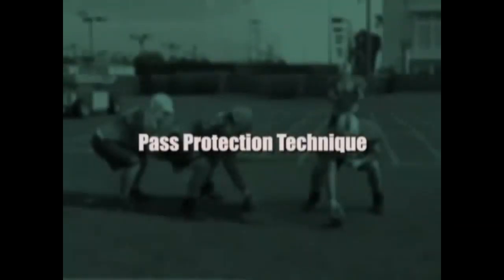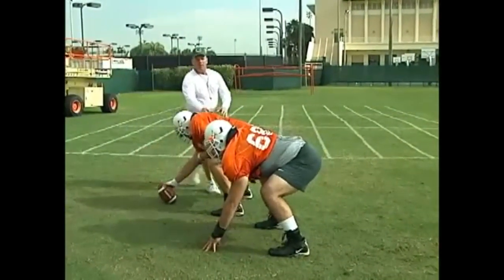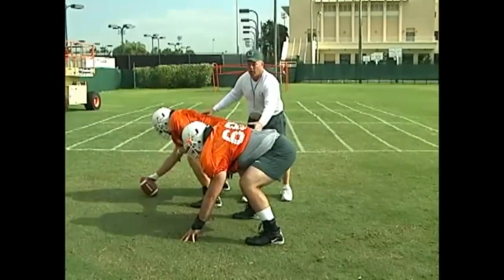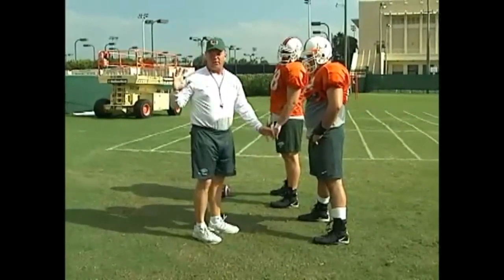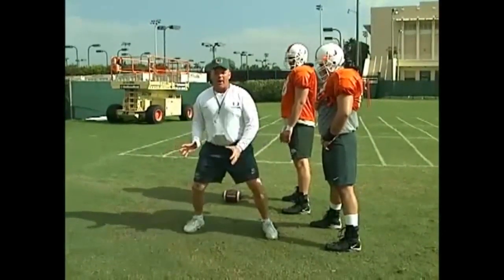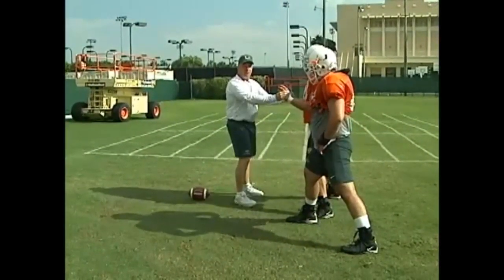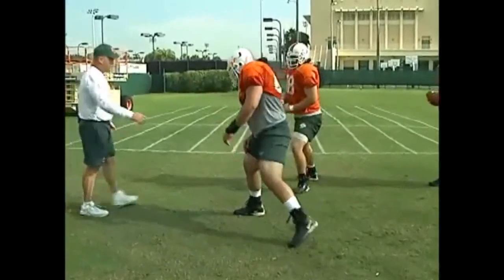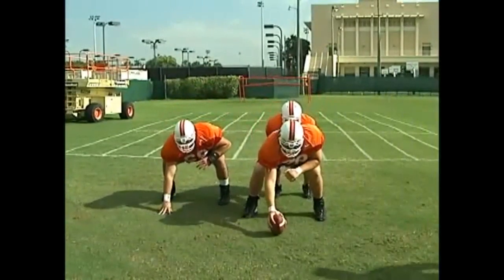How to coach offensive line - Pass Protection Technique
Learn firsthand how to effectively coach your center by applying game-tested techniques from one of the best offensive line coaches in college ball.

Teaching Center Play Fundamentals and Techniques presents a comprehensive overview of the key aspects involved in sound center play. Art Kehoe reviews and demonstrates how to teach the basic fundamentals and techniques that provide the skill foundation that centers must have to play their position well in a manner that is easy to understand and incorporate into your own coaching.

Among the topics covered:

Quarterback-center exchange
Inside zone
One-on-one reach
Outside zone
Pass protection
Back-block technique
Head-grab drill
Shotgun snap
Field-goal/PAT snap
Punt snap